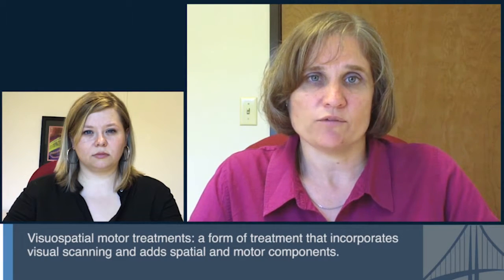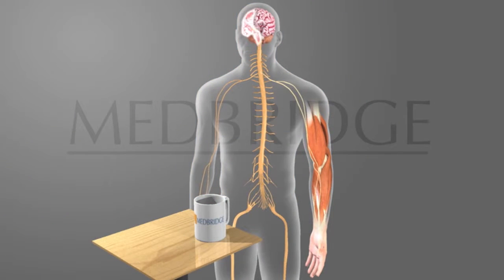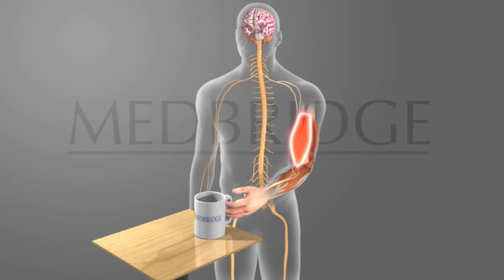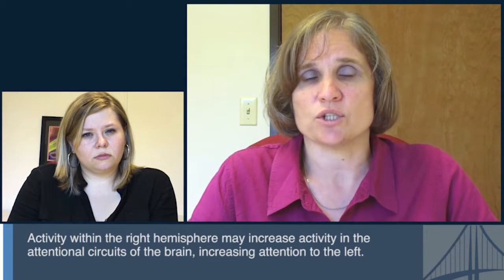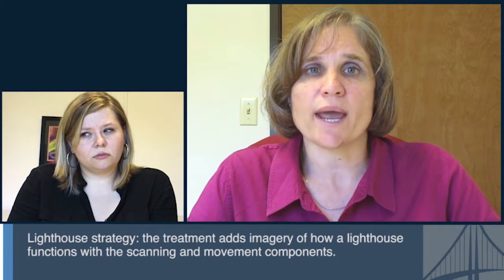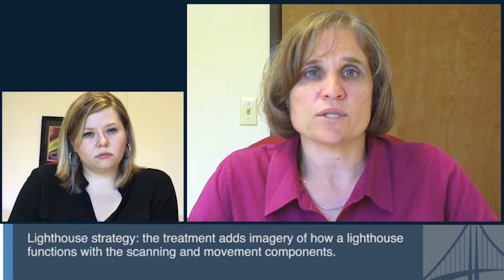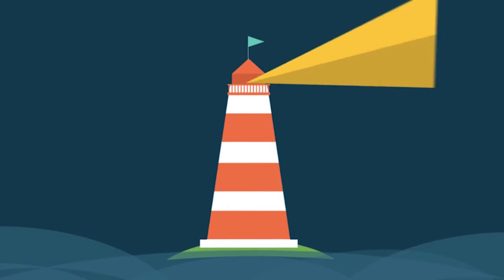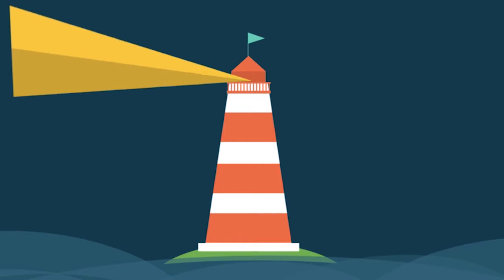Visuospatial Motor Treatments - Peggy Blake | MedBridge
Read the FREE related article: Treatment Strategies for Unilateral Visuospatial Neglect and Anosognosia - Margaret Blake, PhD, CCC-SLP, Kristen Novak, MA, CCC-SLP and Jacklyn Freer, MA, CCC-SLP